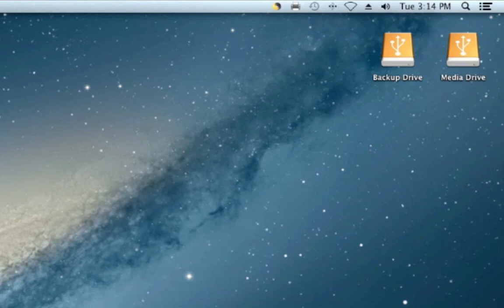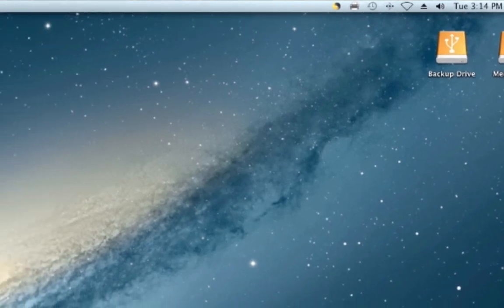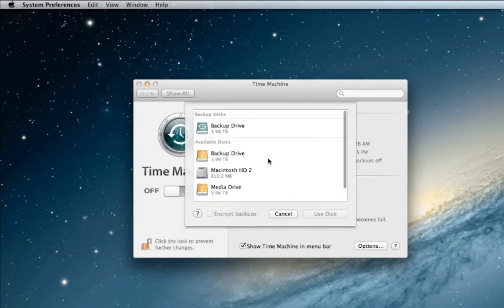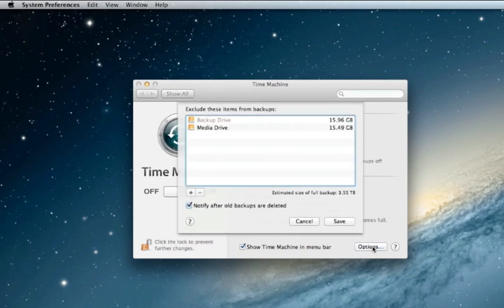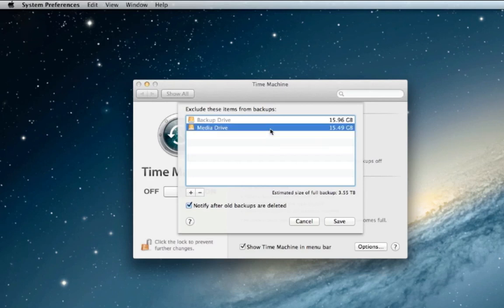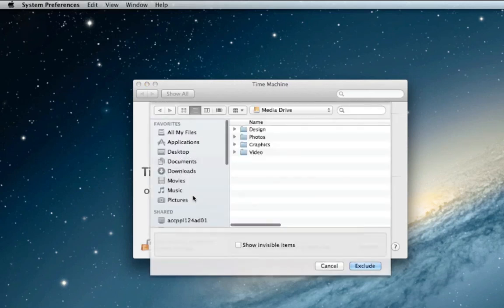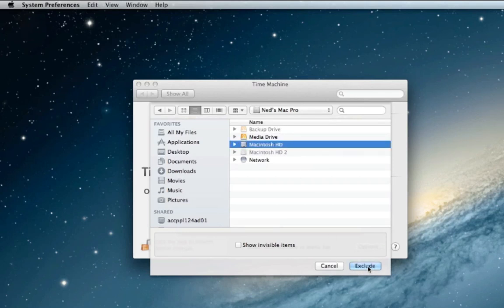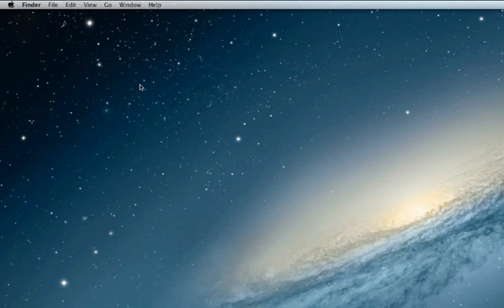Using Time Machine to backup an external hard drive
Short tutorial on how to set up Time Machine to backup an external hard drive.